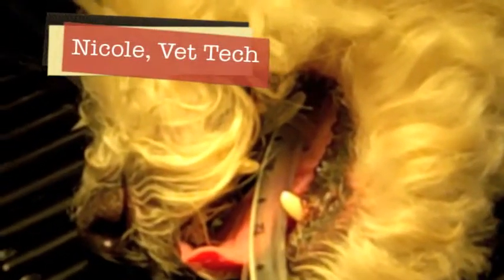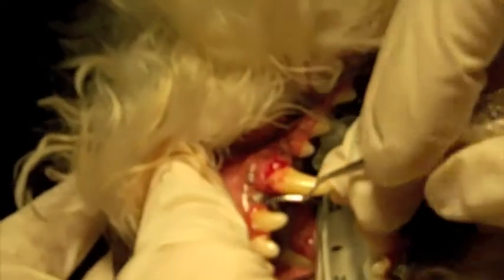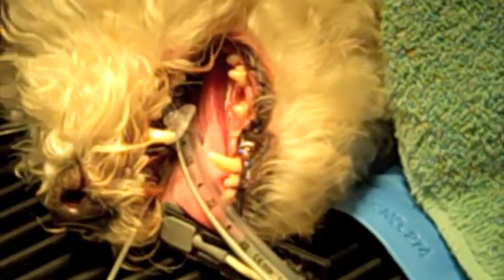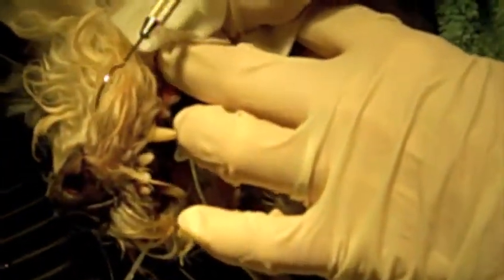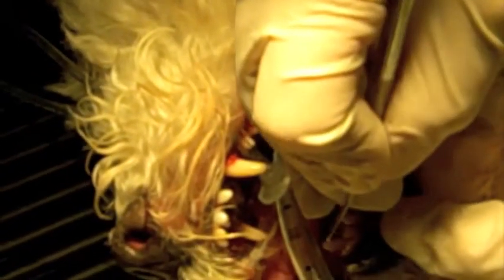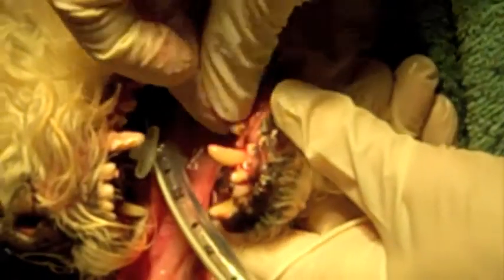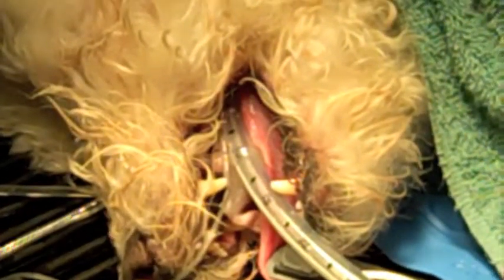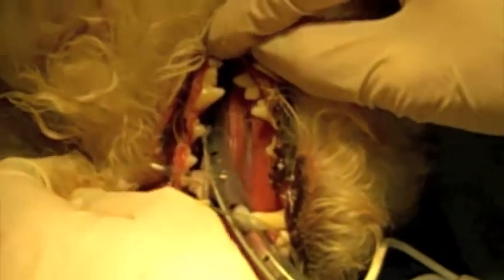Dental Cleaning at Branchburg Animal Hospital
Watch as we perform a dental cleaning on a dog!